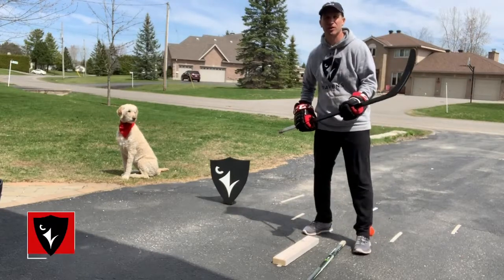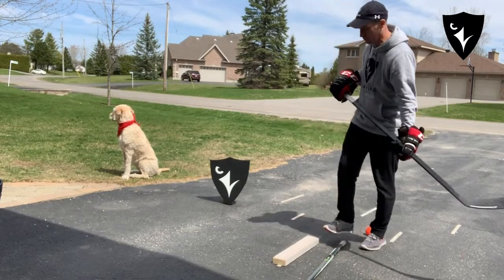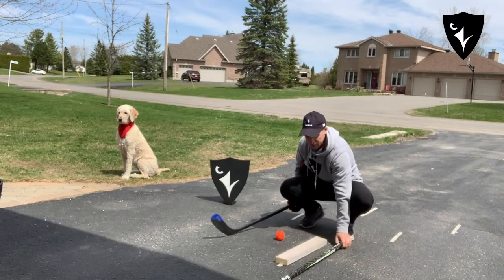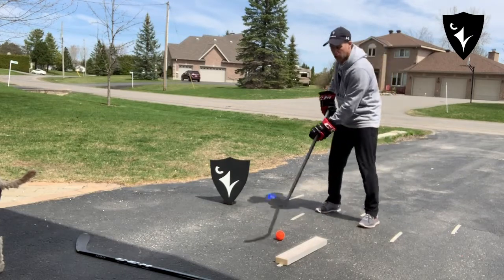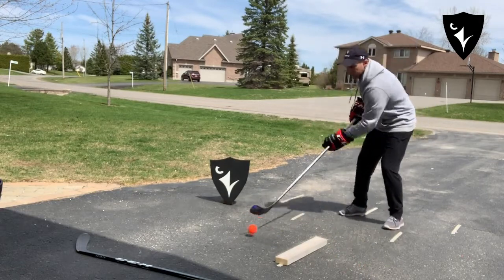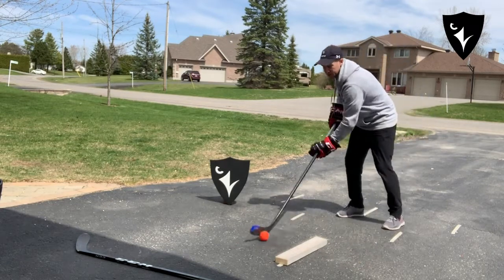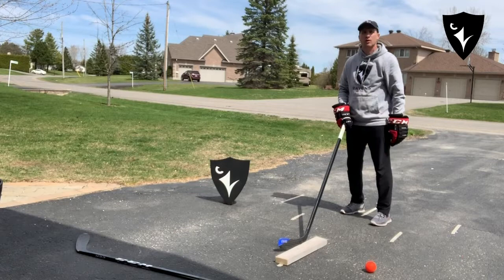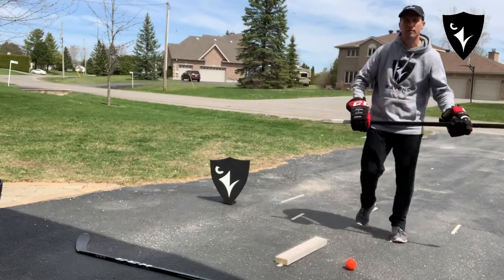Junior Ravens @ Home | Hockey - The Flip w/ Mark Cavallin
Junior Ravens @ Home! Fun drills & skills every day Monday-Friday for kids aged 6-12. Basketball, Hockey, Soccer, Football, Hip Hop Dance & High Performance Training.

Today Men's Hockey Ast. Coach, Mark Cavallin, teaches you how to beat defenders by flipping the puck over their stick.

Follow us @CURavens on Instagram, Twitter & Facebook for everything Carleton Ravens.